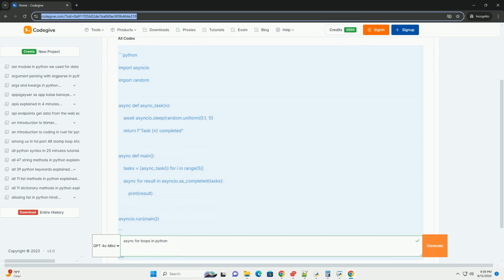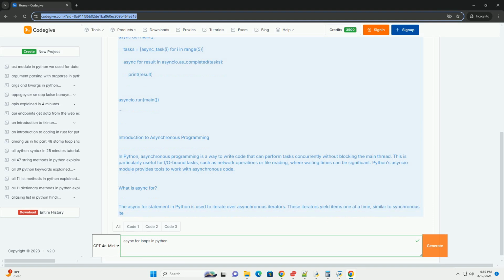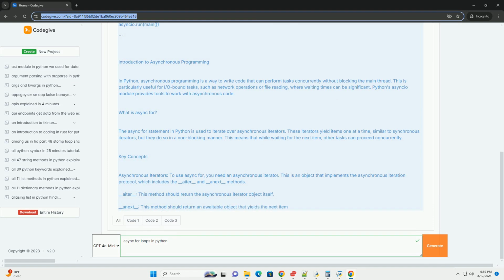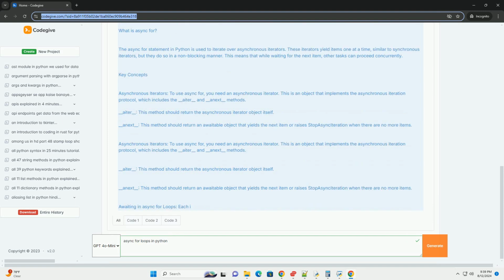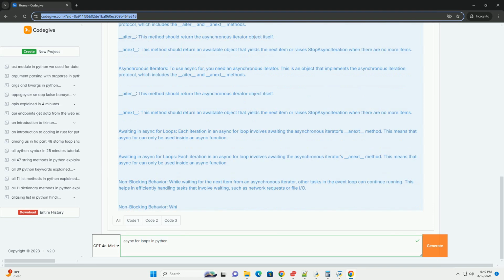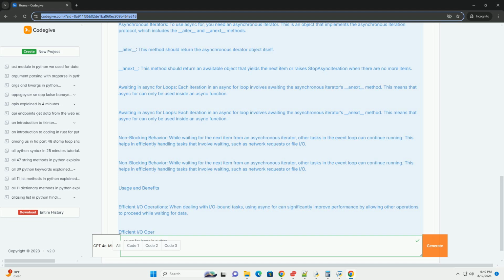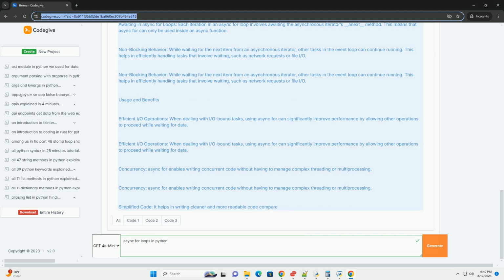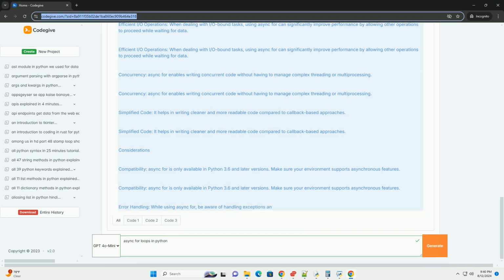async for loops in python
introduction to asynchronous programming
in python, asynchronous programming is a way to write code that can perform tasks concurrently without blocking the main thread. this is particularly useful for i/o-bound tasks, such as network operations or file reading, where waiting times can be significant. python's asyncio module provides tools to work with asynchronous code.
what is async for?
the async for statement in python is used to iterate over asynchronous iterators. these iterators yield items one at a time, similar to synchronous iterators, but they do so in a non-blocking manner. this means that while waiting for the next item, other tasks can proceed concurrently.
key concepts
asynchronous iterators: to use async for, you need an asynchronous iterator. this is an object that implements the asynchronous iteration protocol, which includes the __aiter__ and __anext__ methods.
awaiting in async for loops: each iteration in an async for loop involves awaiting the asynchronous iterator’s __anext__ method. this means that async for can only be used inside an async function.
non-blocking behavior: while waiting for the next item from an asynchronous iterator, other tasks in the event loop can continue running. this helps in efficiently handling tasks that involve waiting, such as network requests or file i/o.
usage and benefits
efficient i/o operations: when dealing with i/o-bound tasks, using async for can significantly improve performance by allowing other operations to proceed while waiting for data.
concurrency: async for enables writing concurrent code without having to manage complex threading or multiprocessing.
simplified code: it helps in writing cleaner and more readable code compared to callback-based approaches.
considerations
compatibility: async for is only available in python 3.6 and later versions. make sure your environment supports asynchronous features.
error handling: while using async for, be aware of handling exceptions and potential issues in a ...

python asyncio tutorial
python async function
python async generator
python async requests
python asyncio queue

python asyncio tutorial
python async function
python async generator
python async requests
python asyncio queue
python async await
python asyncio
python async def
python async
python async lambda
python loops practice
python loops pdf
python loops cheat sheet
python loops hackerrank solution
python loops geeksforgeeks
python loops types
python loops programs
python loops with examples